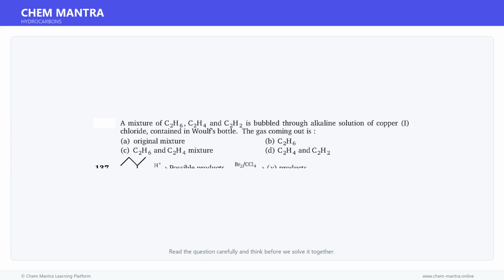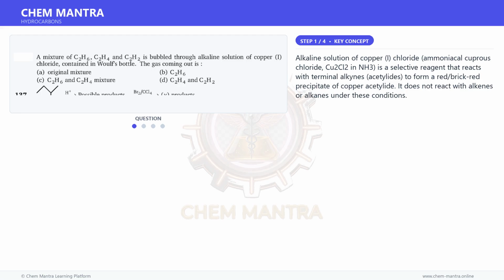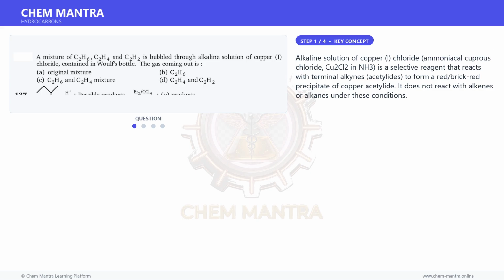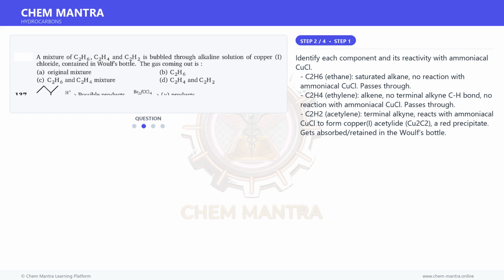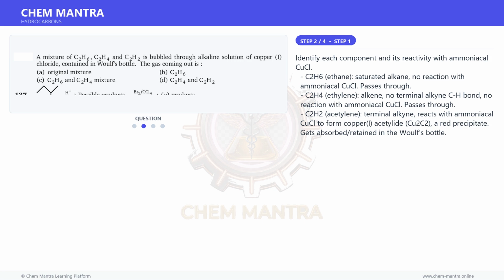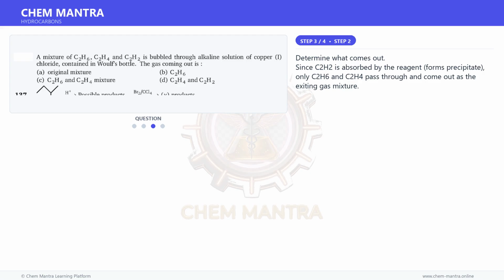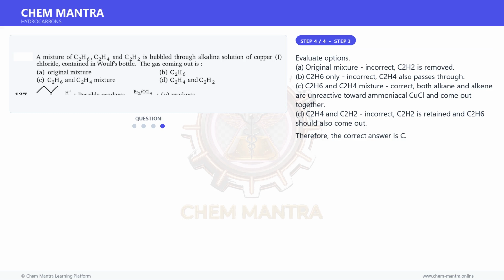Alkaline solution of copper (I) chloride (ammoniacal cu | Hydrocarbons | JEE Chemistry | Chem Mantra